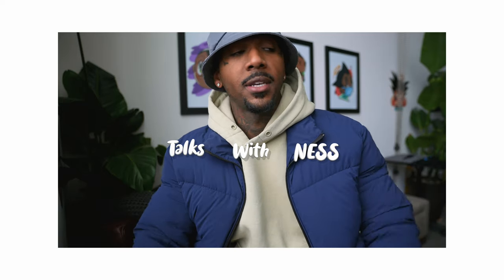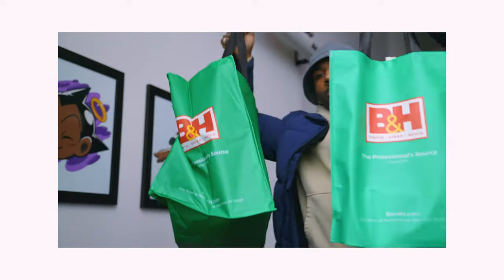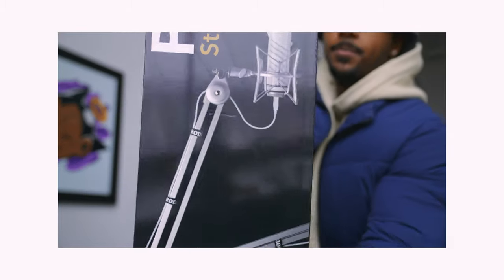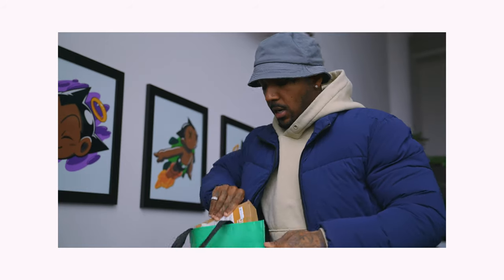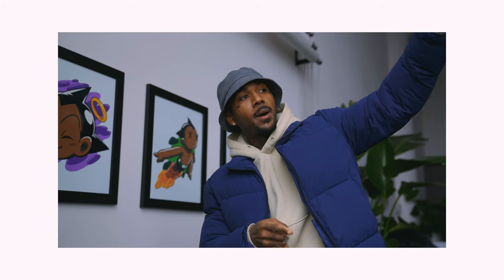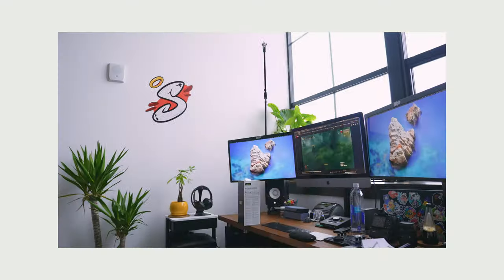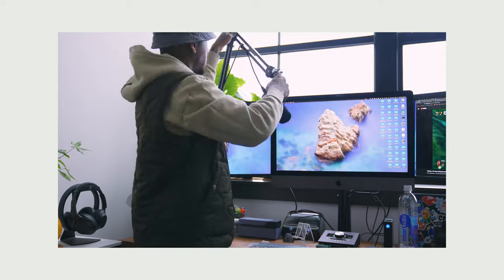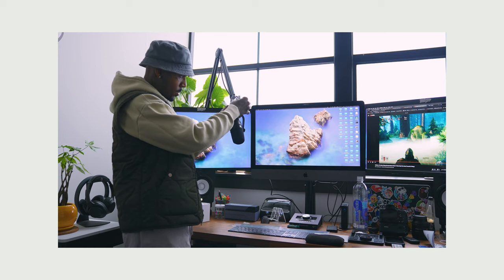Talks with Ness...THE PODCAST!(SHURE MV7 SET UP)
DESKTOP MIC STAND:

MIC ARM: